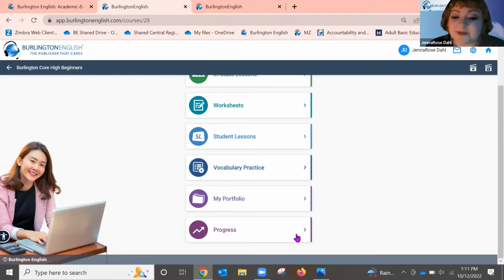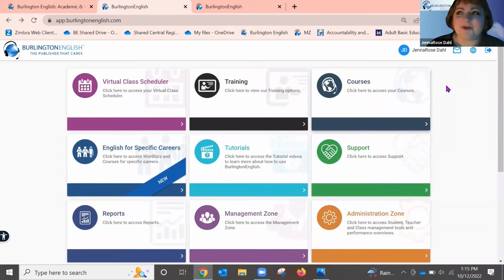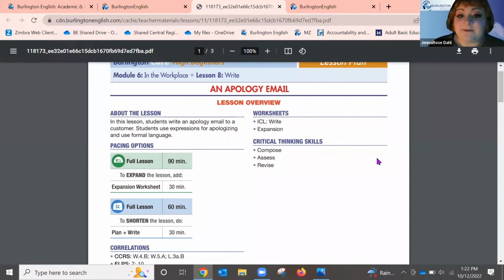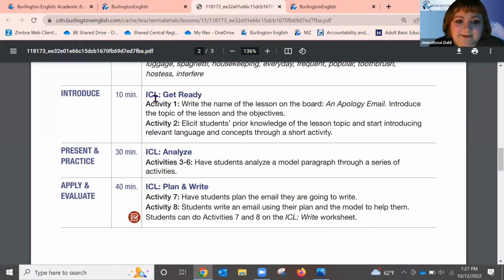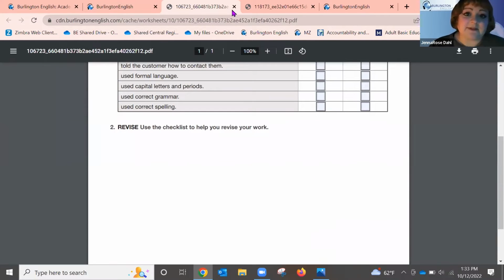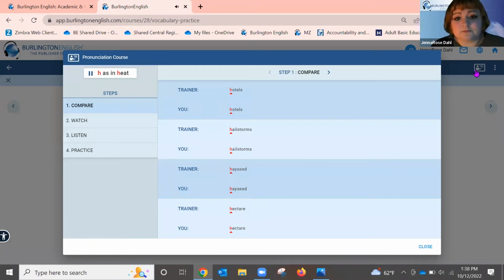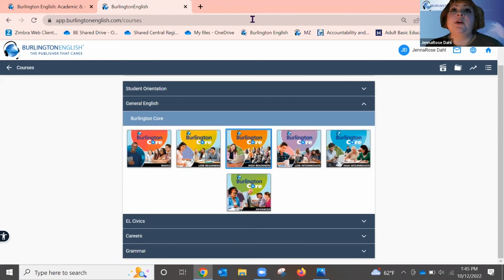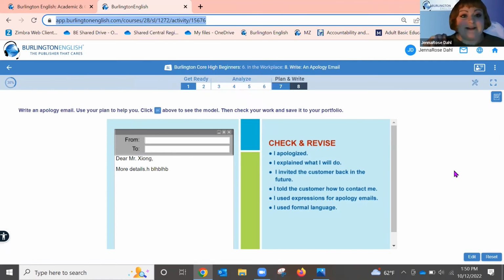Introduction to BurlingtonEnglish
Get a brief introduction to BurlingtonEnglish.